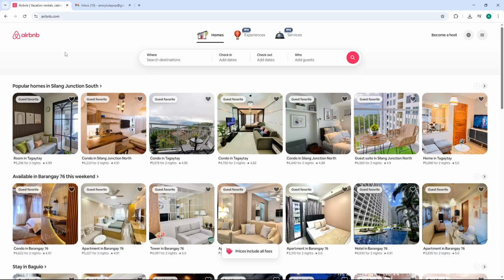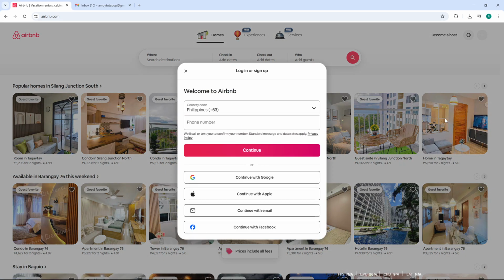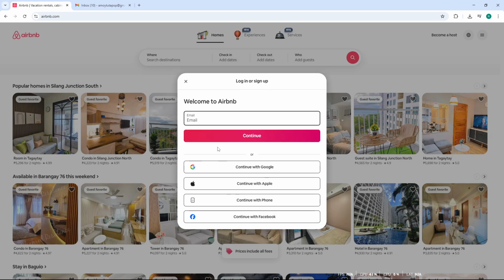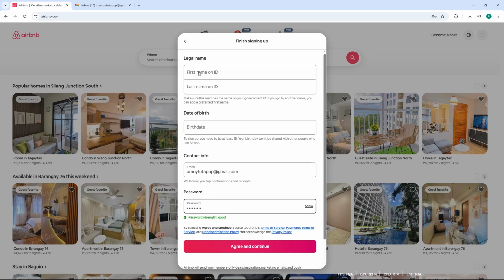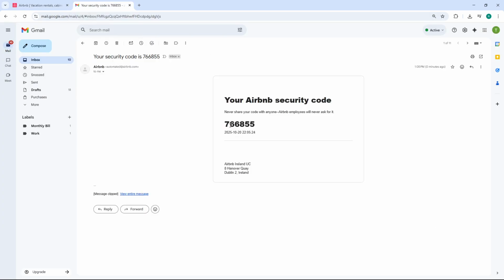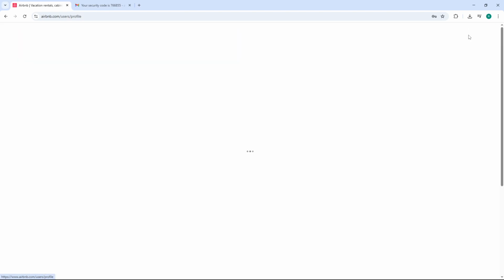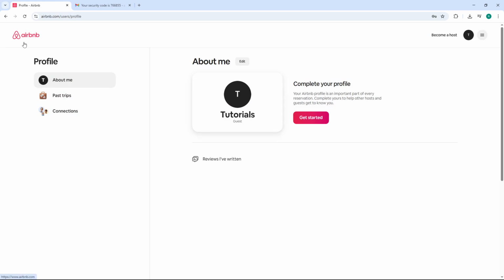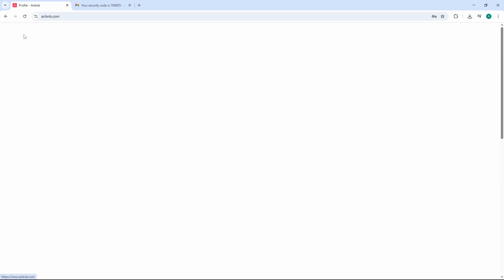How to Sign Up for Airbnb (Tutorial 2025)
Along the way, you'll learn how to create an Airbnb account, guide to signing up for Airbnb, steps to register on Airbnb platform, join Airbnb as a new user, start using Airbnb for booking, set up your Airbnb profile easily, Airbnb registration process explained, create a new Airbnb account tutorial, first time signing up for Airbnb, how to get an Airbnb account, Airbnb sign up complete guide, registering for Airbnb in simple steps